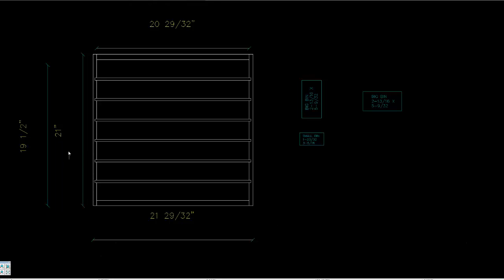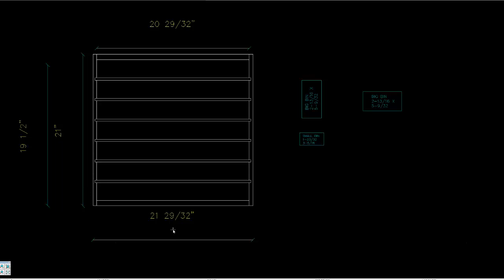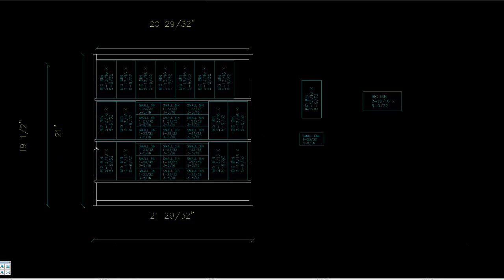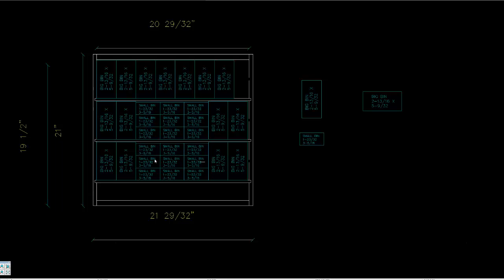Drawer layout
Garage Cabinets